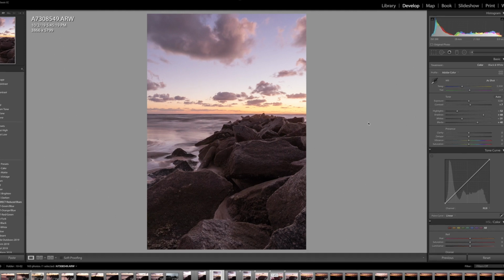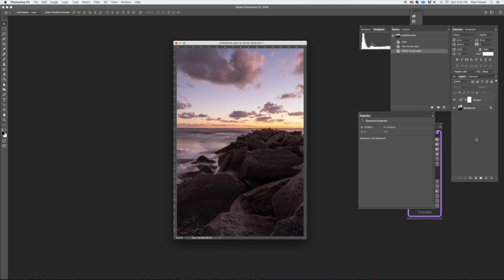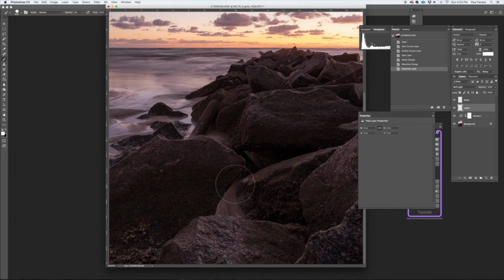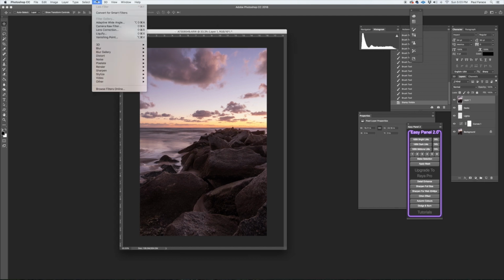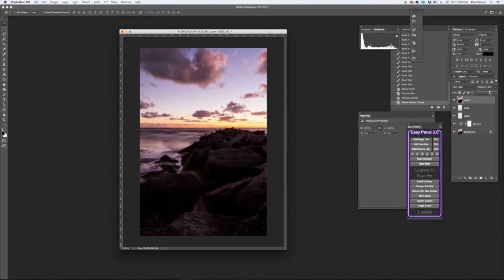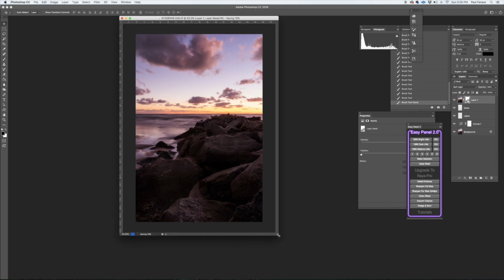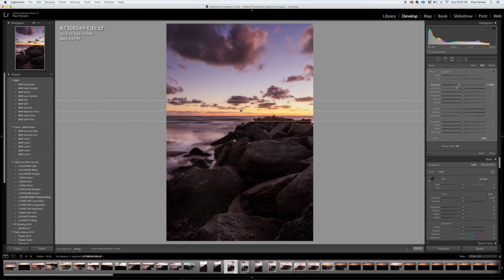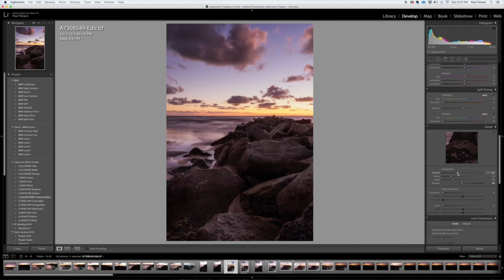Beach Sunrise Photography Editing in Photoshop and Lightroom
Beach Sunrise Photography Editing in Photoshop and Lightroom. Follow along as I edit this landscape photo from Vilano Beach, Florida.

Just thought I would upload a simple editing video today from in the studio. I go through some simple editing in Lightroom, do some dodging and burning and Orton effect in Photoshop, then finish it off with a few more adjustments back in Lightroom.

I hope you enjoy the video and the photo!